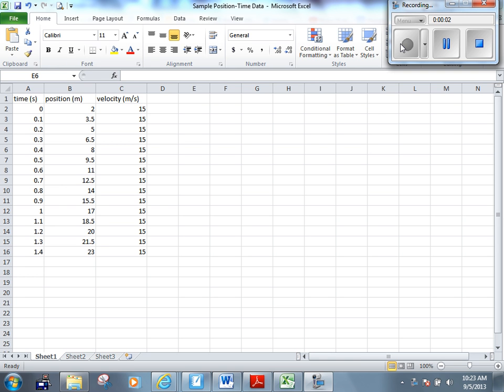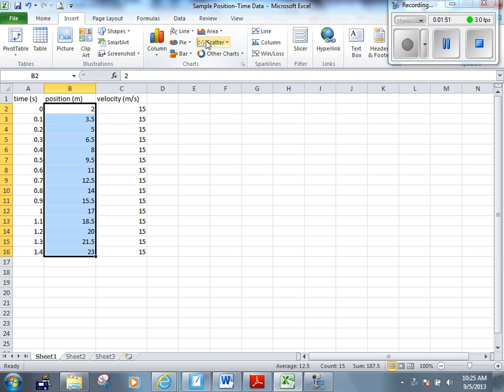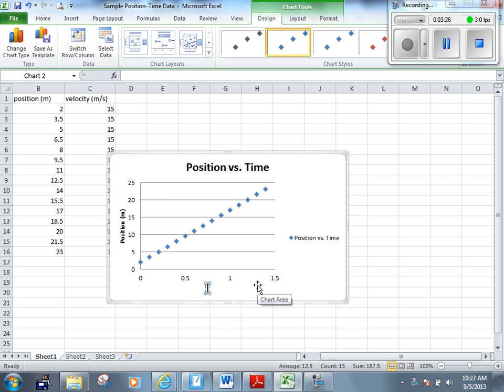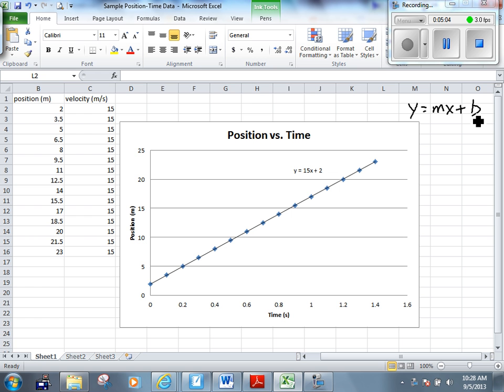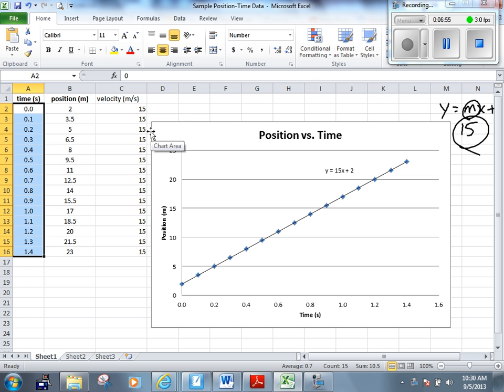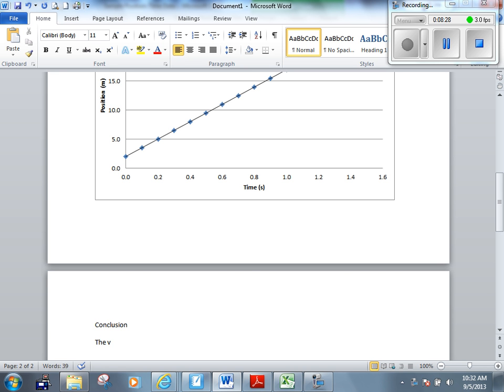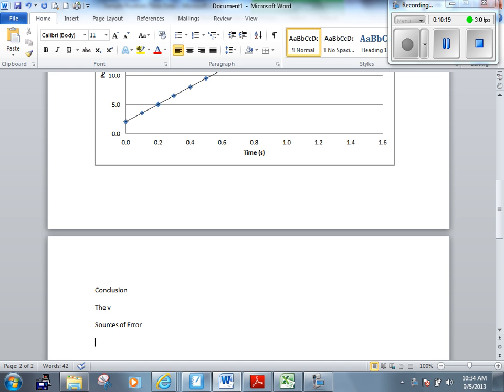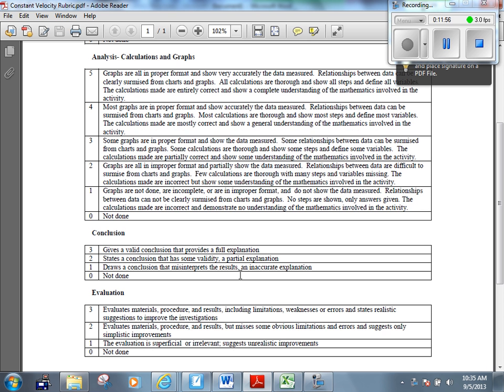(106-13F) Position-Time Graphing on Excel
Demonstration of how to plot position-time graphs on MS Excel, specifically for yesterday's lab activity.